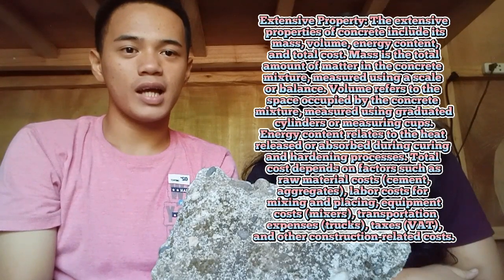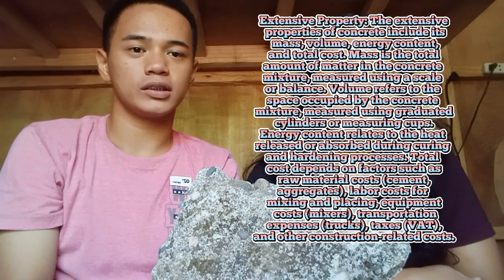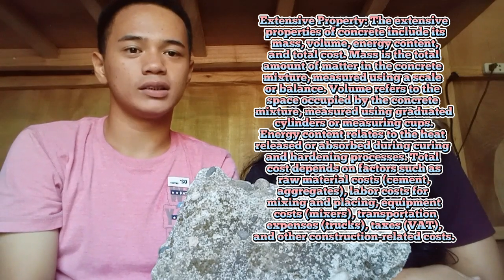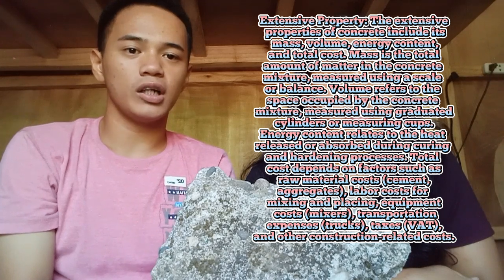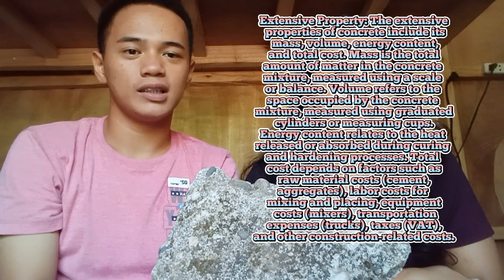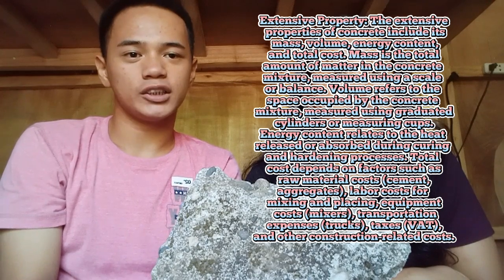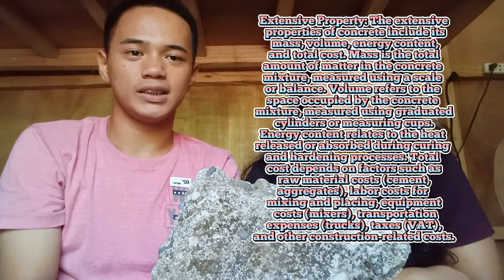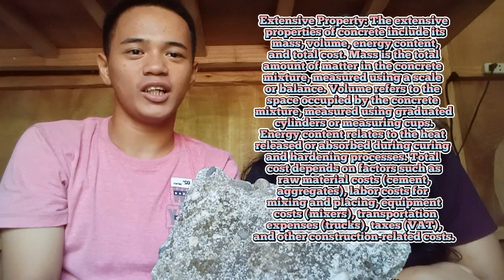Activity 1: Chemical Reaction and Activity 2:Intensive and Extensive Properties